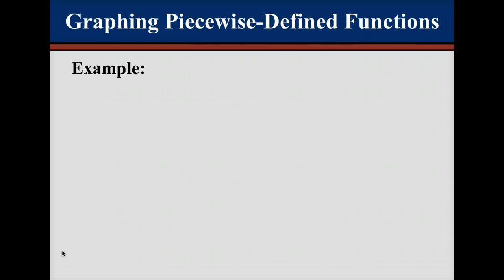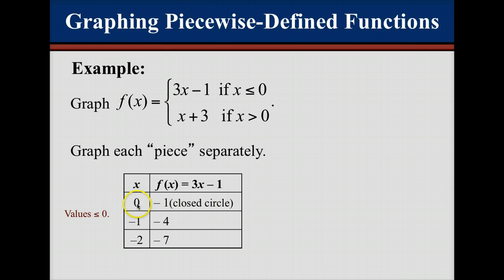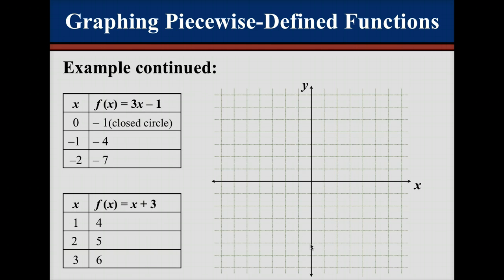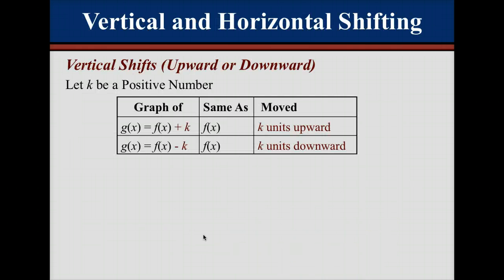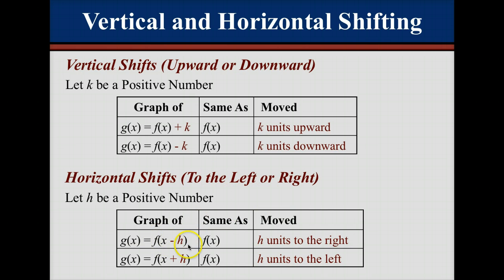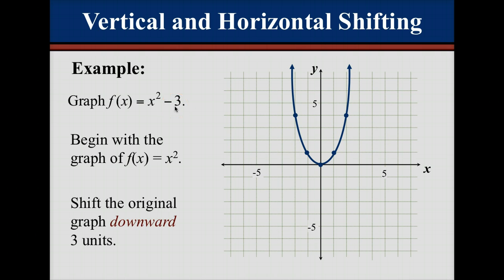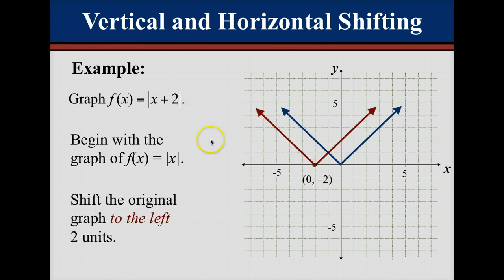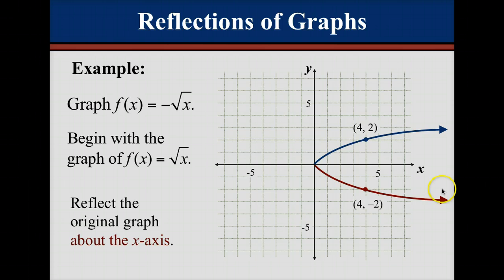Inter Alg Piecewise-Defined Funtions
Intermediate Algebra Lesson 3.6 Graphine Piecewise-Defined Functions